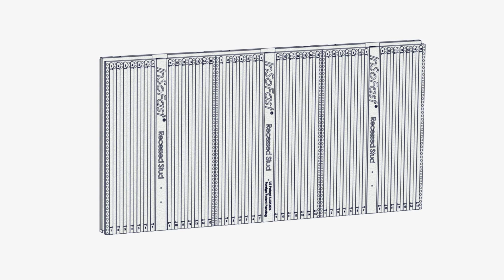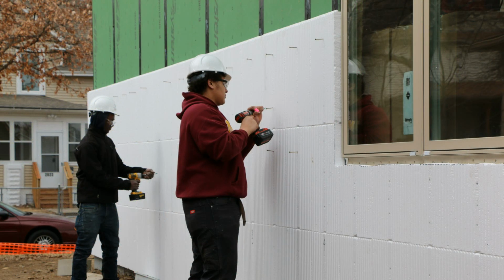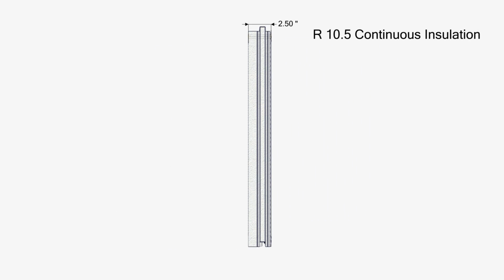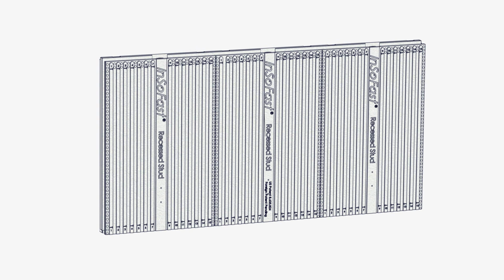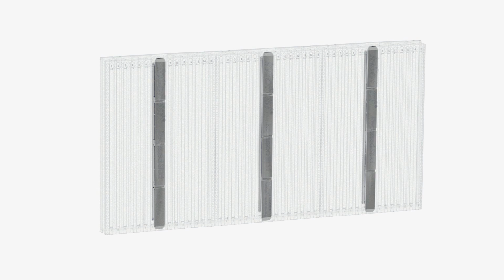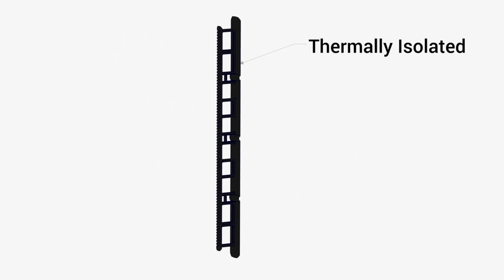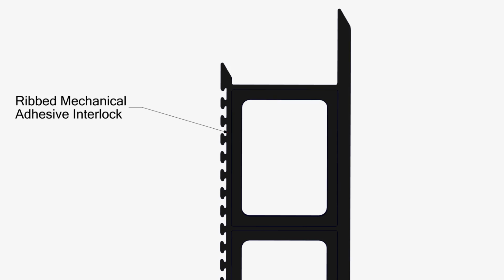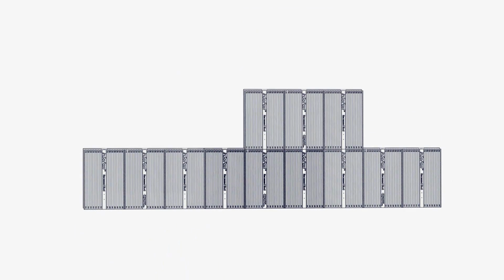EXe 2.5 Exterior insulation panel features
InSoFast EXe 2.5 is a feature rich continuous insulation panel. The EXE is optimized for exterior wall applications.
24” high by 48” wide it has a narrow 2 ½” thick profile that delivers continuous R-10 point 5 insulation
High pressure steam fusion co-molds the non ferrous studs every 16” on center InSoFast’s studs provides positive attachment for siding they are recessed ½” into the insulation ensuring thermally isolation.
When an adhesive application is called for the patented ribbed mechanical interlocks will bond or cast the panel’s studs securely to the wall.
The panel’s four edges have tongue and groove overlaps providing a secure weather tight barrier. 7 different capillary breaks directs water away and eliminates the need to tape the panel’s joints Self aligning notches’ guarantee that the channels and studs will be straight and true.
The back channels set against the substrate, acts as a capillary break, relieving vapor pressure, directing liquid water away preventing rust, rot, and mold.
On the front side of the panel is an engineered rain screen protects that against wind driven rain.
The panel’s intuitive features like molded in measurements, straight edge cutting lines, and clearly marked attachment points are built into assist the applicator in the field
InSoFast engineered simplicity…  Everything else is just a foam board!
The science of building is getting more difficult. InSoFast address complexity with a series of panels that have built-in features and installs effortlessly bridging science with installation simplicity.

Insulation should be an invisible technology. It sits between the layers of a wall that people actually care about.  InSoFast will do its job so well that you will only have to think about it once. There is a time and place for complex labor installed by master craftsmanship...insulation should just not be one.